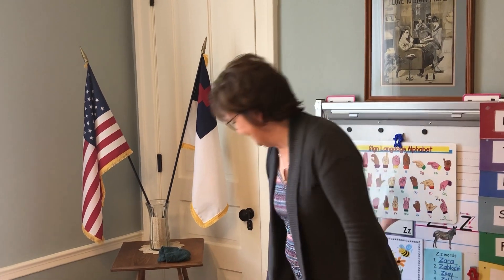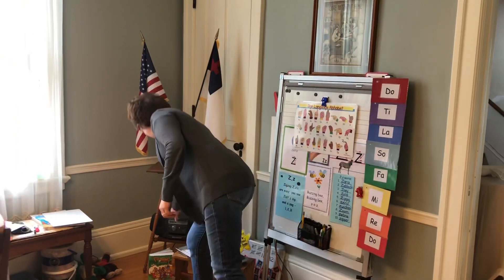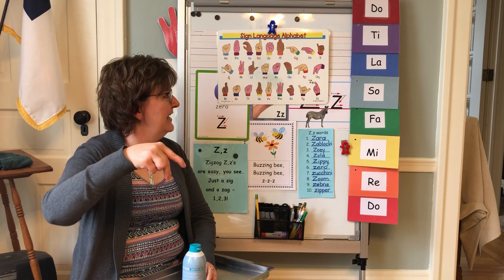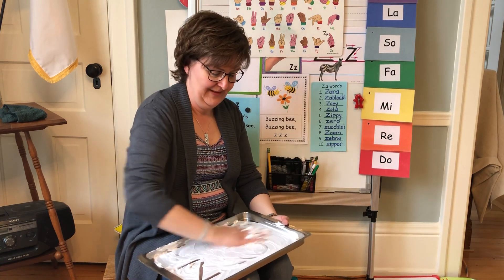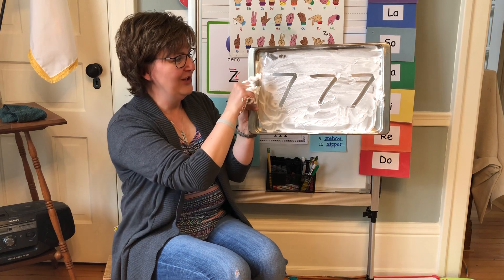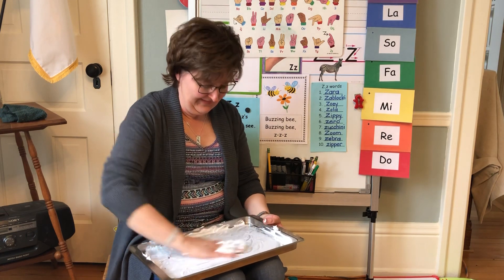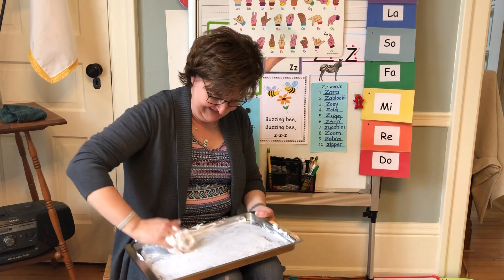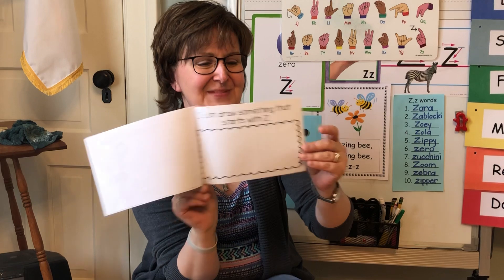Trinity 4K May 20, Letter of the Week, 2nd video